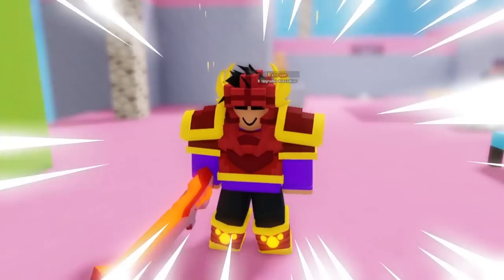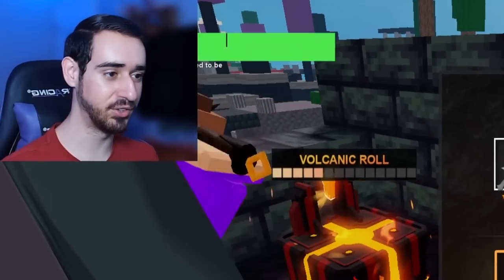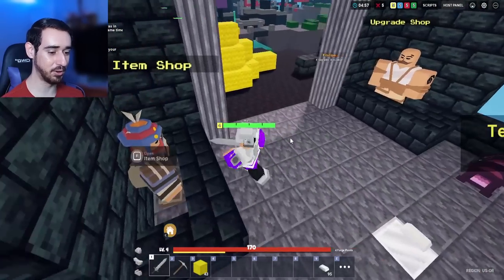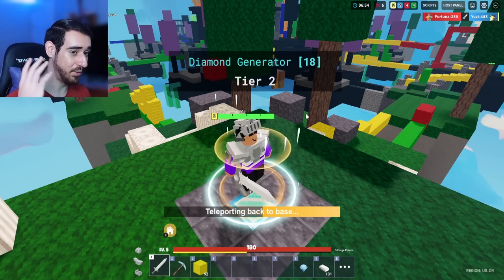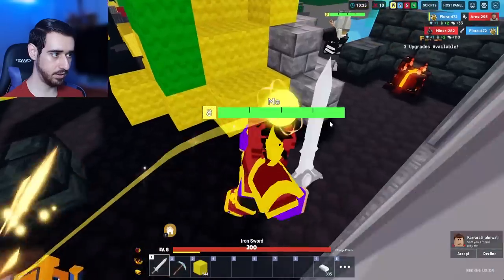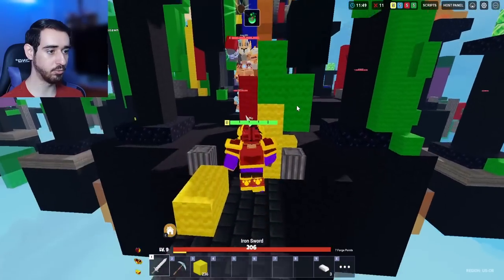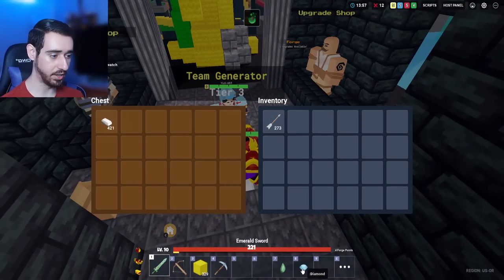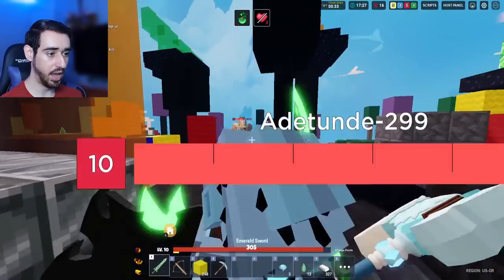This New VOLCANIC UPGRADE Is So BROKEN! (Roblox Bedwars)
I Made The WORLDS STRONGEST Armor VOLCANIC In Roblox Bedwars...
⭐Support me and enter my Star code "CREAM" when you buy Robux, Premium, or Gifts⭐Roblox pays me everytime you use my code!⭐